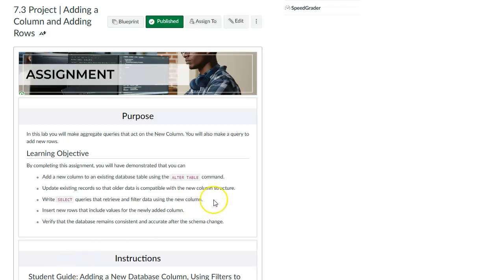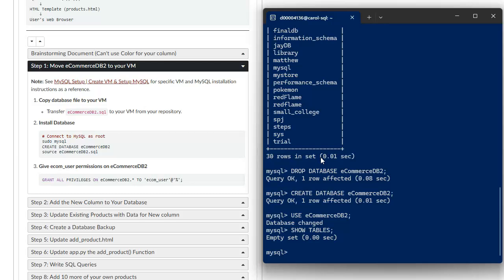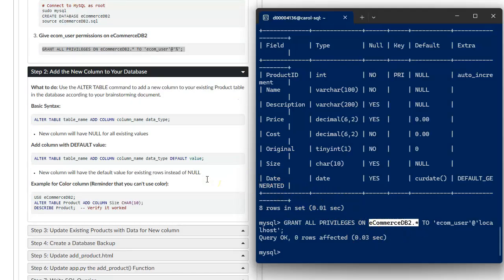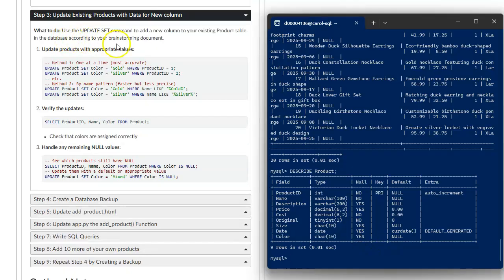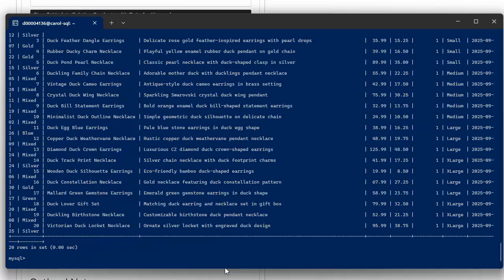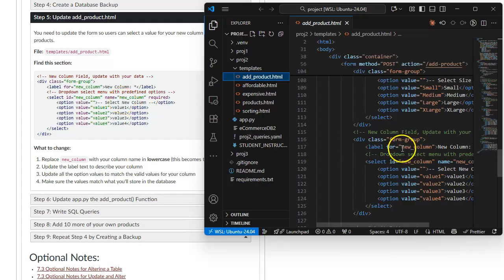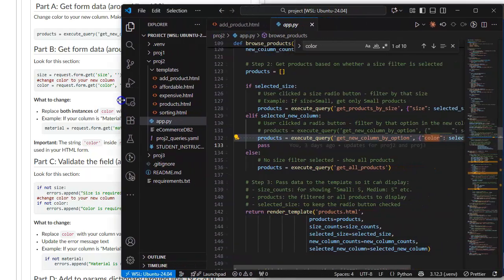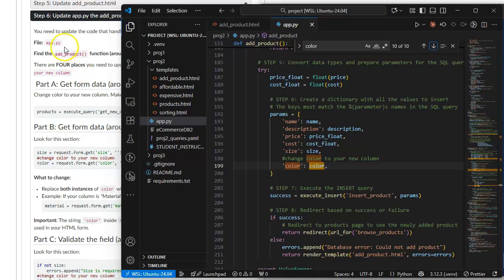7.3 Project - Table Alternation